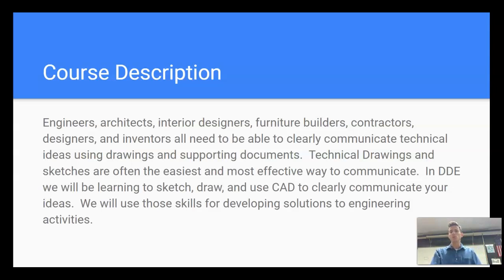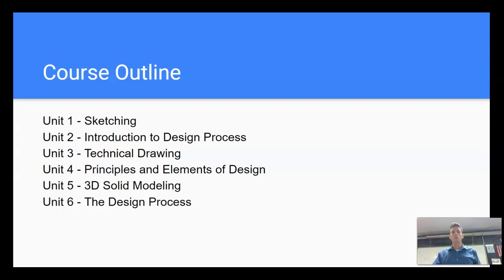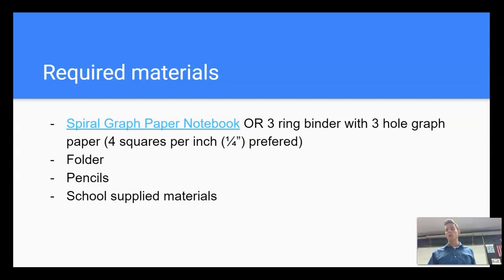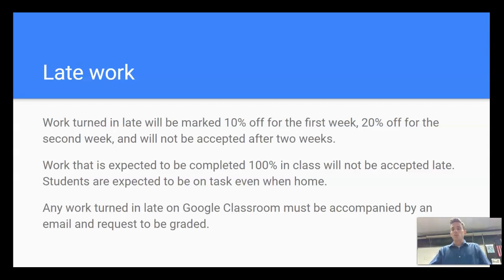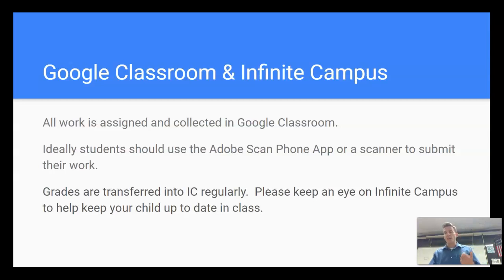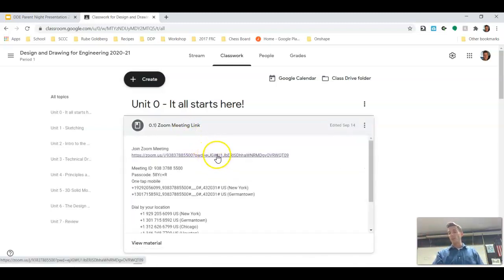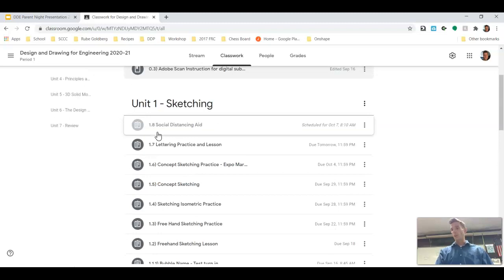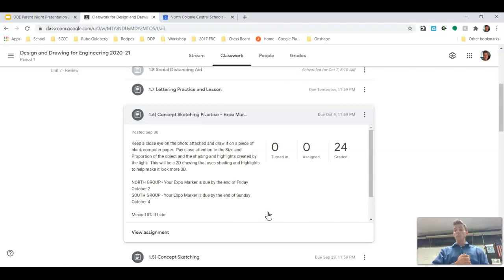DDE Parent Night Presentation